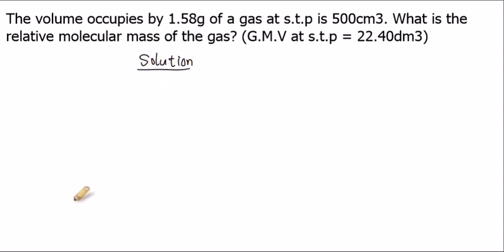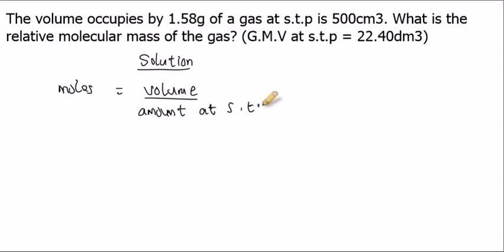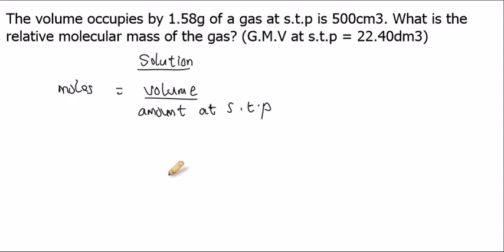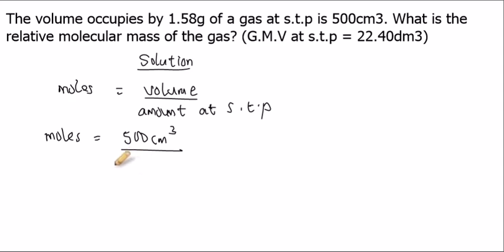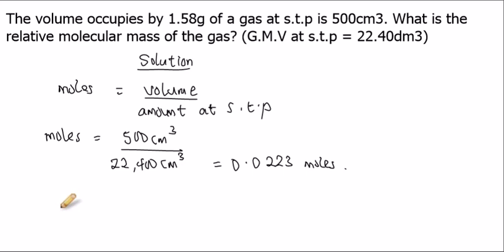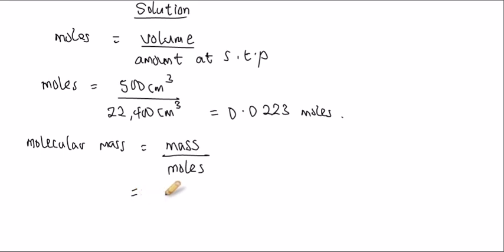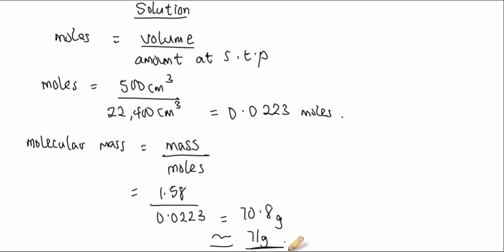The volume occupies by 1.58g of a gas at s.t .p is 500cm3 What is the relative molecular mass of...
The volume occupies by 1.58g of a gas at s.t.p is 500cm3. What is the relative molecular mass of the gas? (G.M.V at s.t.p = 22.40dm3)